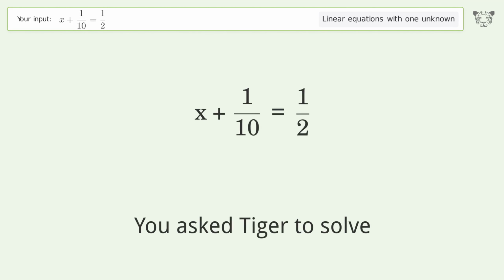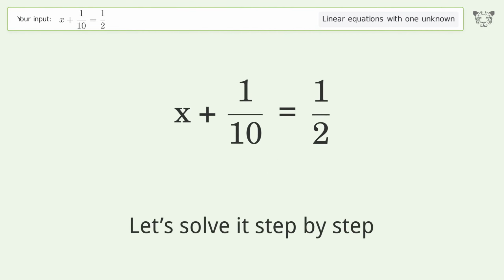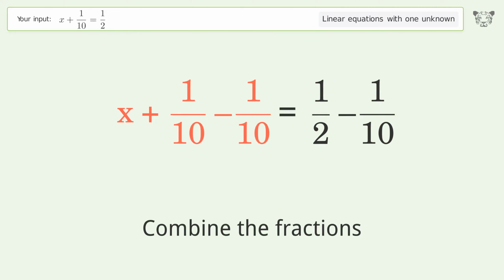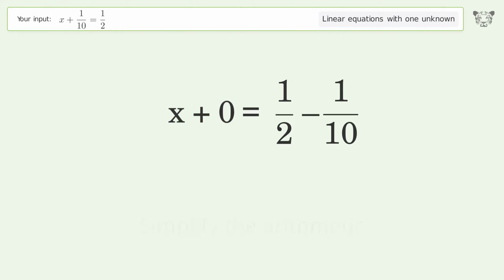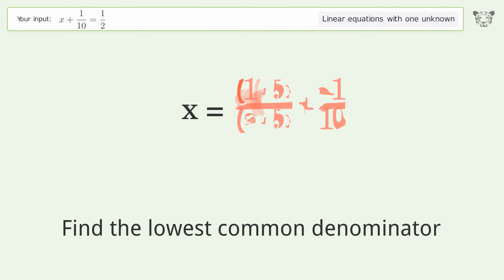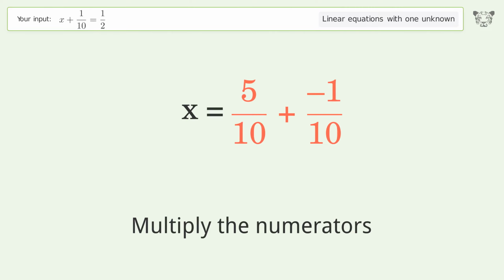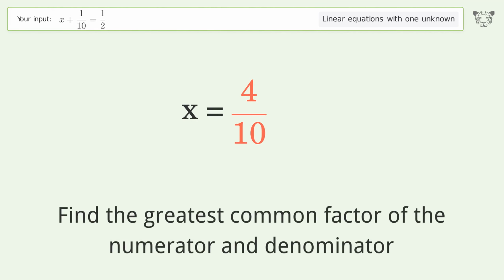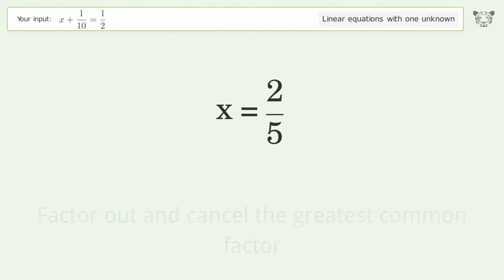Linear equation with one unknown: Solve x+1/10=1/2 step-by-step solution